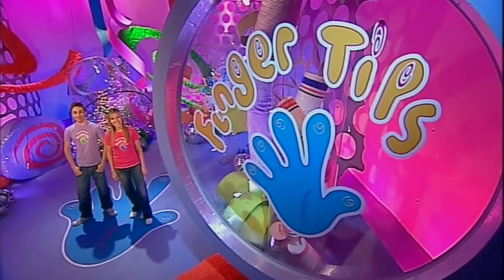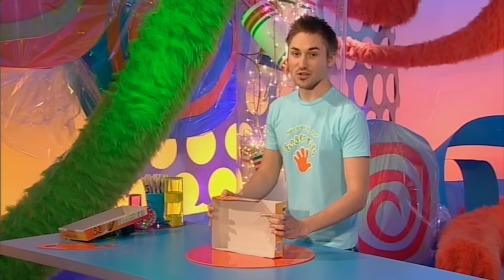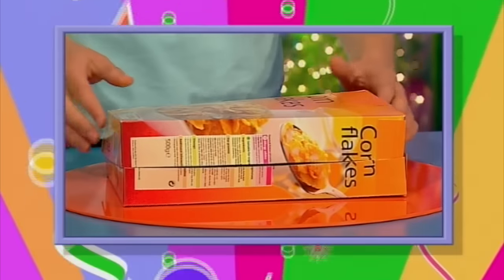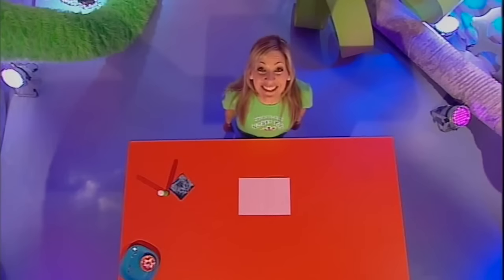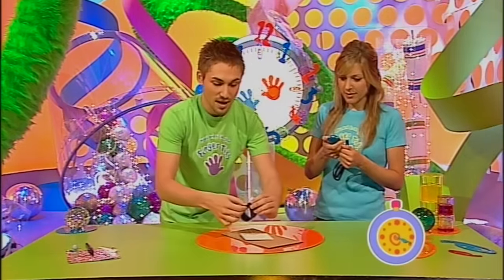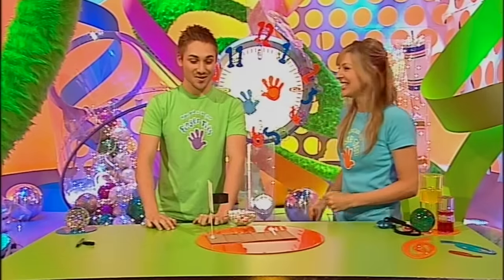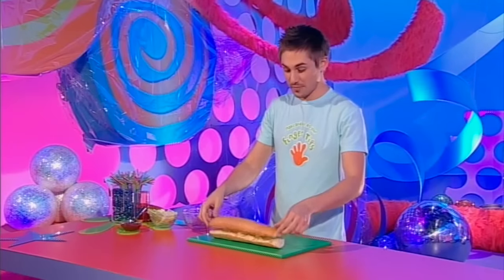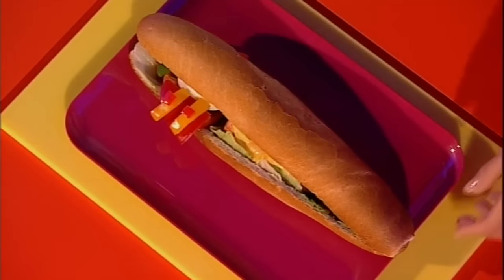How to Make Glam-Cards! | Finger Tips | Full Episode | ZeeKay Junior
In today’s episode, Tim & Naomi will show you how to make glam-cards from old magazines and bits of card! Find out if Tim can beat the clock in today's 1-Minute-Make. Finally in food Finger Tips we find out how to make the ultimate Egyptian snack - a dead mummy, which is dead yummy!

Finger Tips! Tim & Naomi will show you everything you could ever want to make to want to make, or do right at your fingertips from the comfort of your own home! Bursting with colour and inspiration, Finger Tips will encourage you to use your imagination to express yourself creatively by showing you how to make cool, innovative things in a step-by step guide that’s easy to follow!